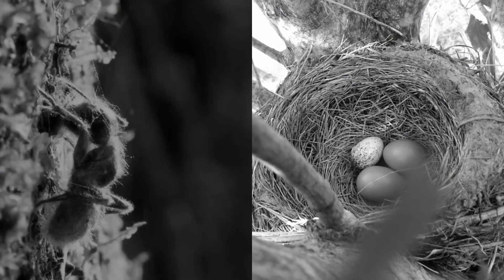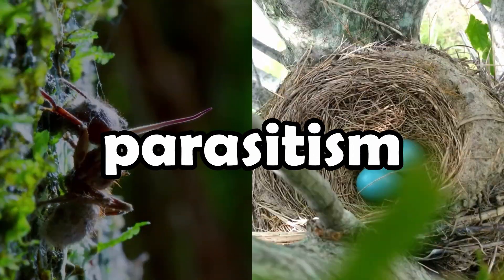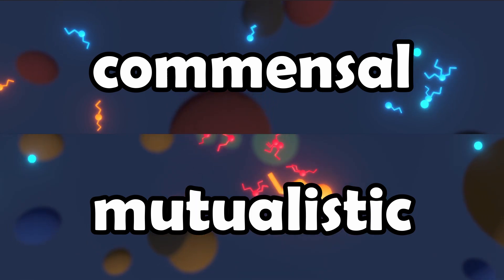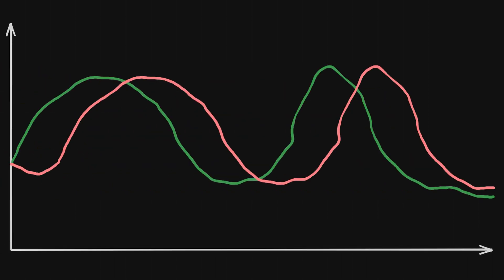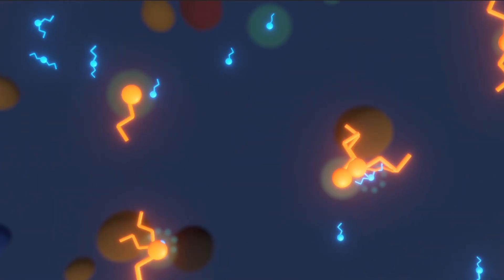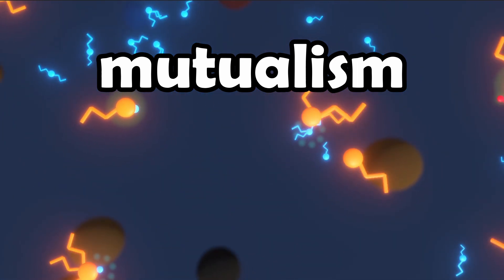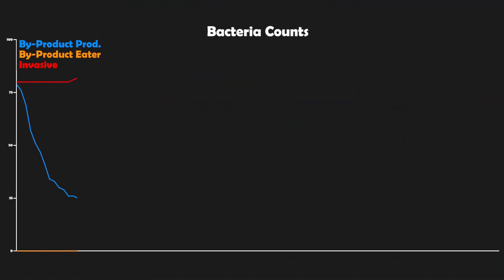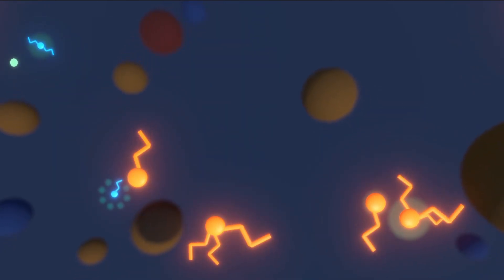Simulating Symbiotic Relationships in Bacteria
Music Used in this Video:
•  KOLA - Better Alone
•  KOLA - Missed Call
•  KOLA - lock the doors